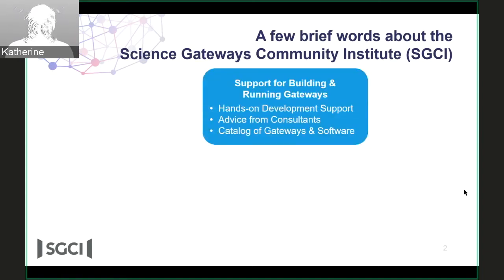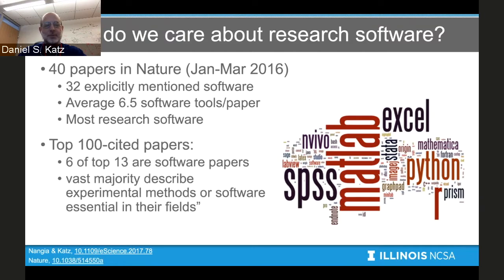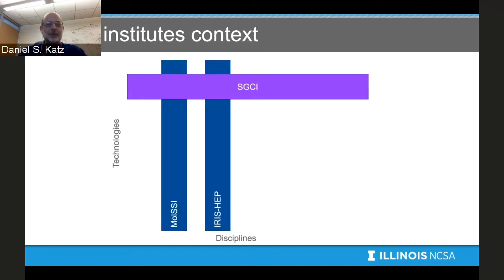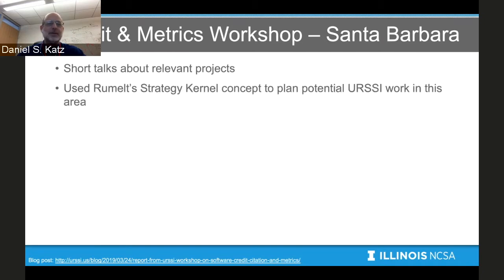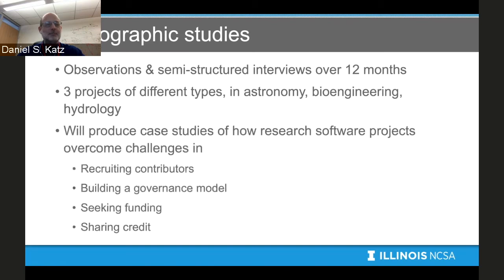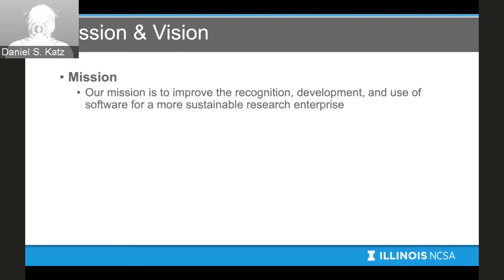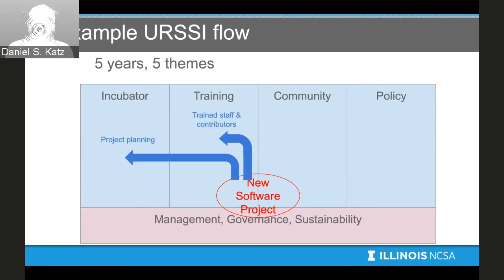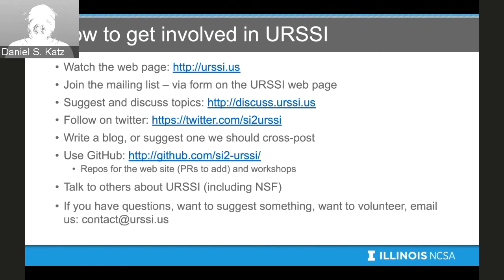Webinar: Conceptualizing a US Research Software Sustainability Institute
Presented by Daniel S. Katz, Assistant Director for Scientific Software & Applications, NCSA; Research Associate Professor, CS & ECE & iSchool, University of Illinois

This webinar will talk about the need for a US Research Software Sustainability Institute, and the work we have been doing to bring together the community to demonstrate the need for such an institute, and to plan for what an institute ideally would do. We've held a number of workshops, run a survey, ethnographically studied a set of projects, and are planning a trial winter school. Based on these inputs, we're in the process of drafting an institute plan to deliver services to the community, including to gateway developers, and this webinar will discuss this draft plan.